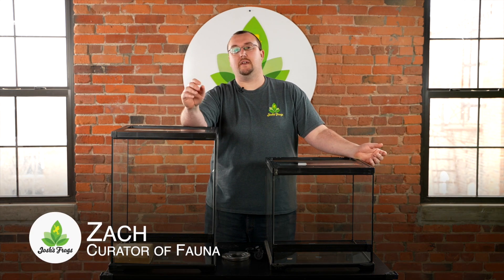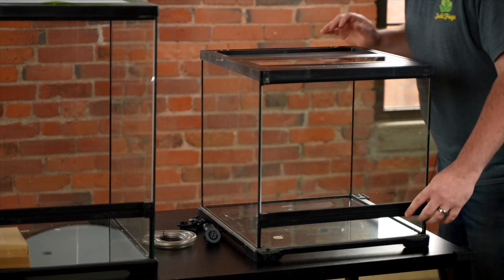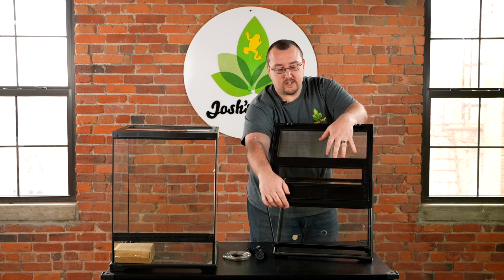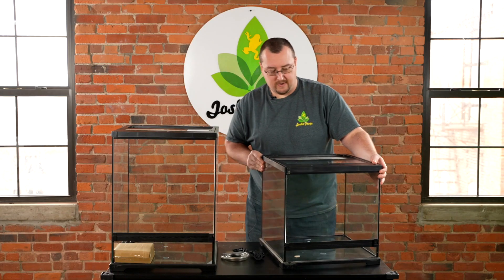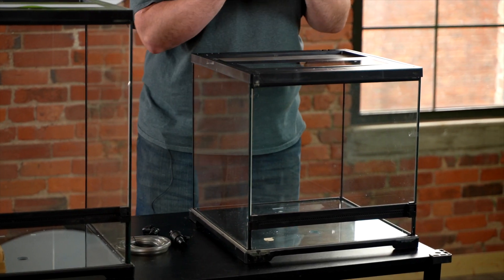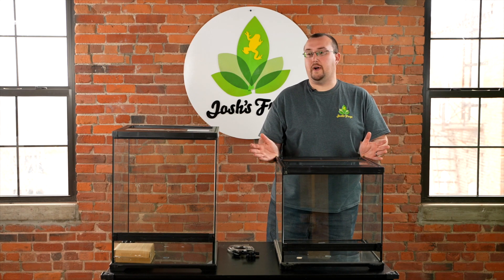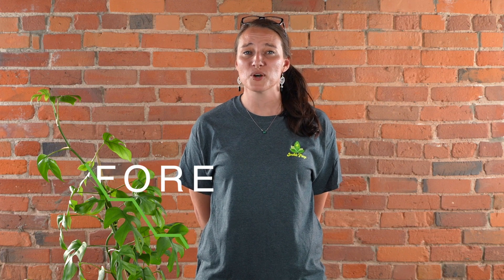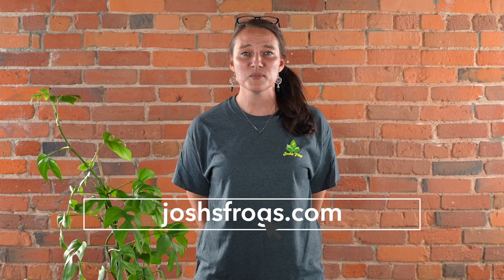Exo Terra - Frogs & Co. Tanks | Josh's Frogs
In this video, Zach reviews Exo Terra's new line of Frogs & Co. tanks—now on our website!